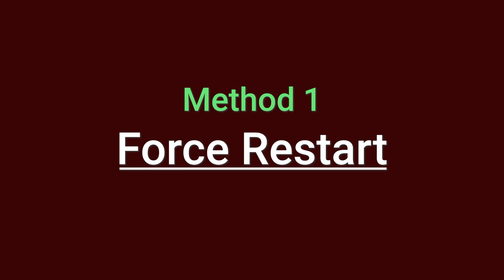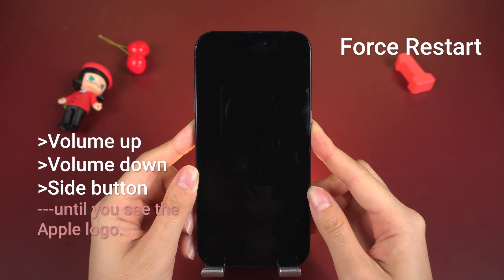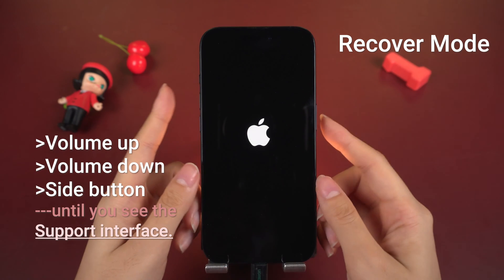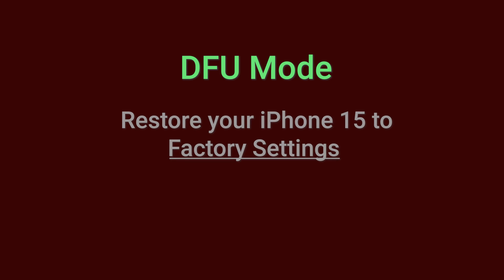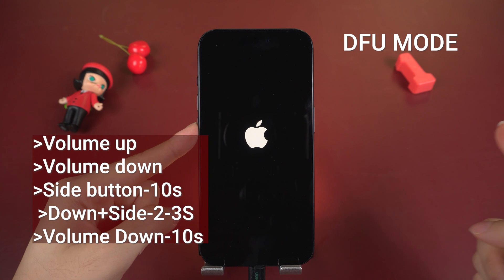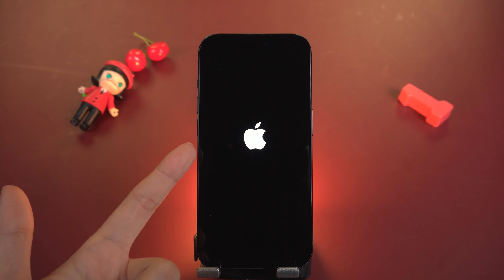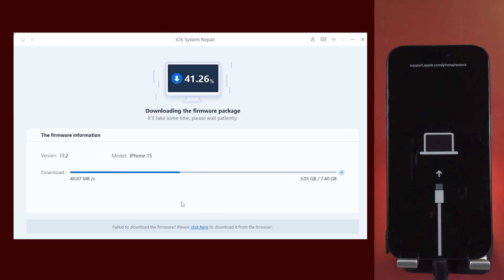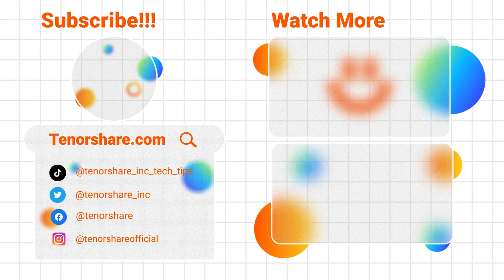Top 4 Ways Fix iPhone Stuck on Apple Logo & Boot Loop 2024 | Frozen on Apple Logo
If your iPhone is stuck on the Apple Logo or in a boot loop, flashing apple logo,  discover what steps to take in this video. I'll guide you through 4 simple methods to fix it, without the need for restoration and without risking data loss.

Follow these steps:
**Method 1 - Restarting iPhone:**
   - For iPhone X and later (e.g.,15 Pro):
     - Quickly press and release volume up, then volume down.
     - Hold the side button until the Apple logo appears.
     - Release and wait for the restart to complete.
     - Check if the screen responds.

**Method 2 - Recovery Mode:**
   - Connect iPhone 15 to a PC or Mac.
   - Press volume up, then volume down, and hold the side button longer.
   - Release buttons when the support interface displays.
   - Choose "Update" in iTunes to preserve data.
   - Wait for the process to finish.

**Method 3 - DFU Mode (Backup Needed):**
   - Connect iPhone to the computer.
   - Press volume up, then volume down, and hold the side button for ten seconds.
   - Hold volume down for 2 to 3 seconds, release the side button.
   - Continue holding volume down for ten seconds until iTunes recognizes DFU mode.
   - Select "Restore iPhone" for a factory reset.

**Method 4 - Using Tenorshare ReiBoot:**
   - Install ReiBoot and connect iPhone to the computer.
   - Click "Start" in ReiBoot, select "Standard Repair" for no data loss.
   - Wait for the repair process to complete.
   - Your iPhone will be restored to normal.

Timestamps:
0:00 Intro & Reasons why stuck
0:30 Method 1 - Restarting iPhone:
1:20 Method 2 - Recovery Mode:
1:54 Method 3 - DFU Mode(needed backup first)
3:00 Method 4 - Using Tenorshare ReiBoot: